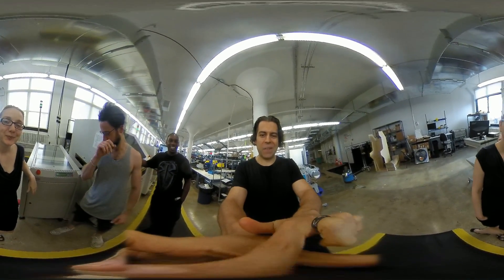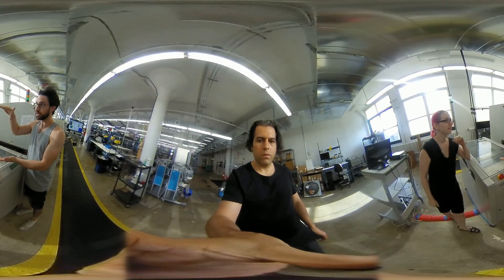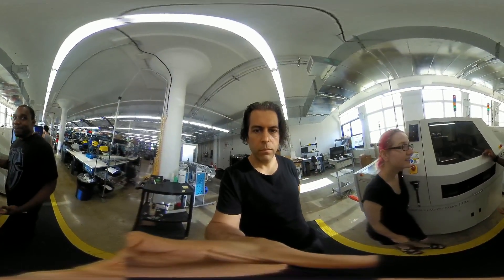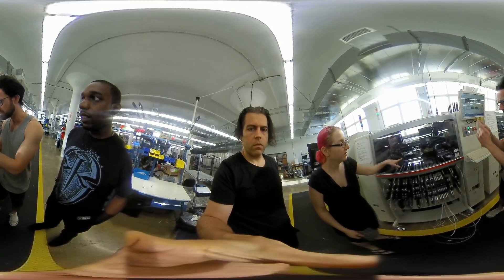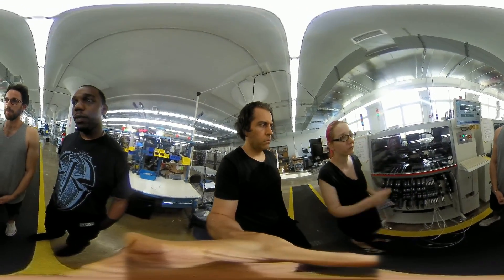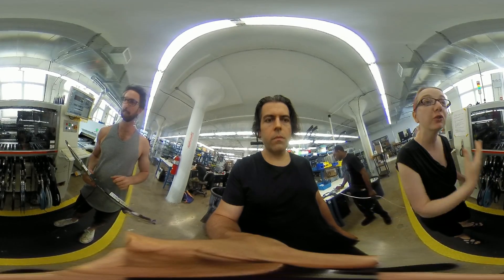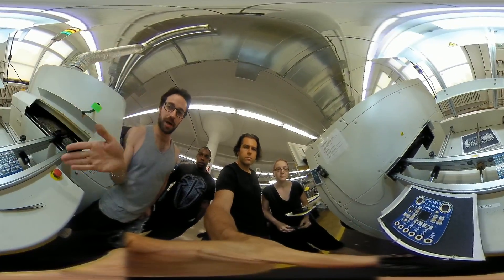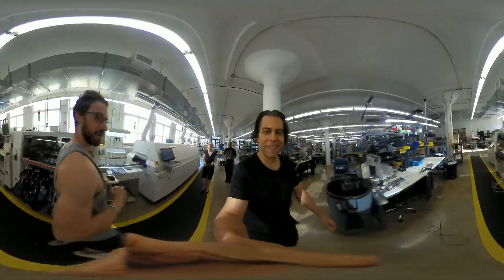Fab machine tour @adafruit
Ahhh, production time. The sweet smell of your final BOM in the air, you’re ready to start making some serious decisions. First, you’ll want to decide what demand might be—how much should you order? You’ll also need to think about the manufacturing supply chain, which will involve making decisions about board houses, manufacturers, and assembly houses.

OK – the fun time! Now that the PCB is done we panelize it for production and place orders for components. You will have to decide what amount of money you’re willing to silk into parts cost, keeping in mind you have to buy full reels to get good savings. We also order a stencil and schedule the first production run. The board is programmed into the pick and place and we run it through the machinery. Each board must then be functionally tested, and reworked if it doesn’t pass.